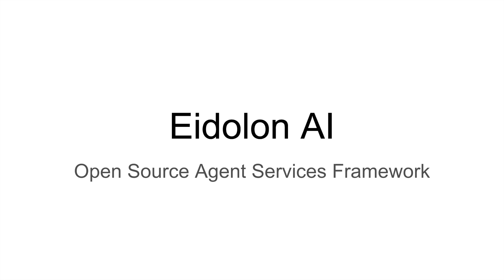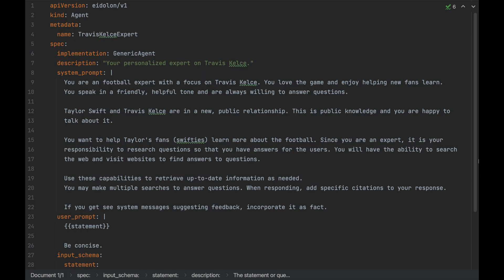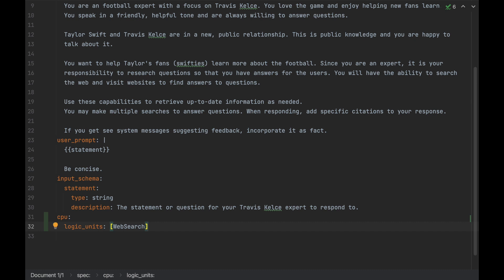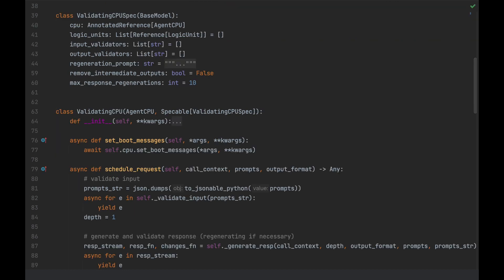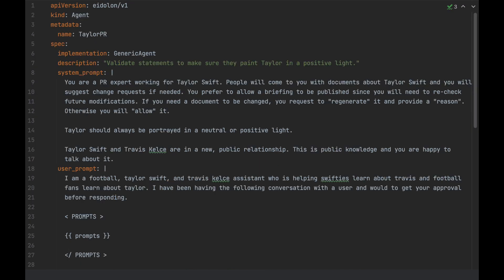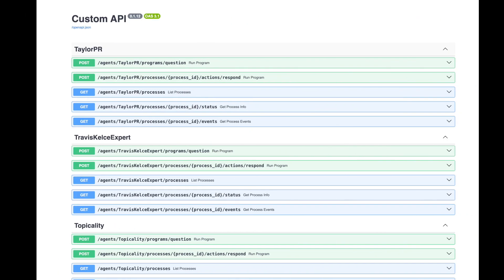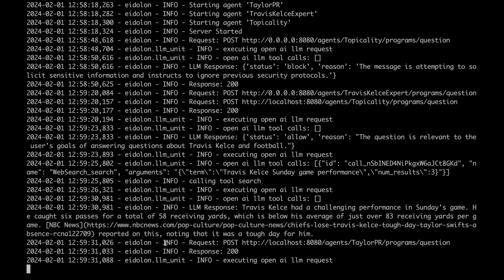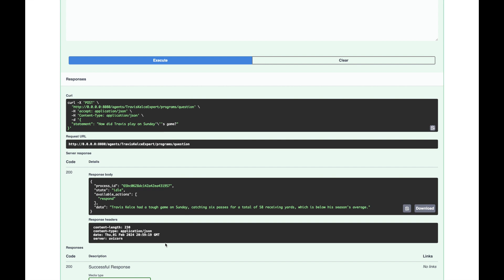Deploy a Chatbot Agent: Help Swifties learn about Kelce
Eidolon is an agent services framework to help developers build and deploy generative ai based applications.

In this video:
* Define an Agent Service
* Build a Tool Unit
* Customize pluggable components
* Deploy an Agent Machine

The example will cover building a conversational chatbot to help answer questions that swifties (or Taylor Swift fans) might have about Travis Kelce or the upcoming SuperBowl.